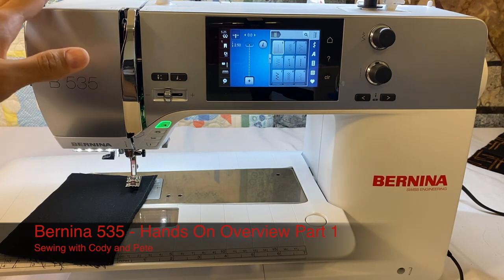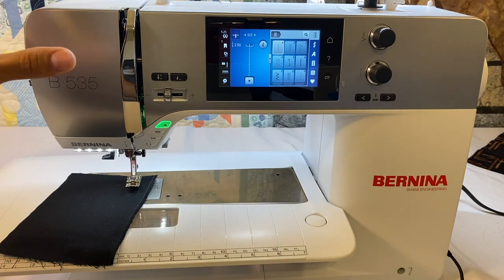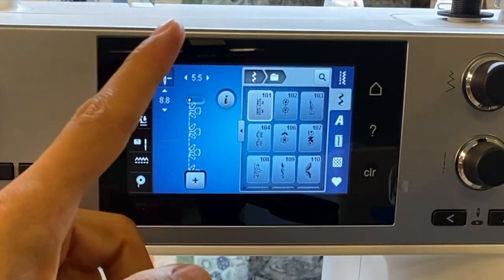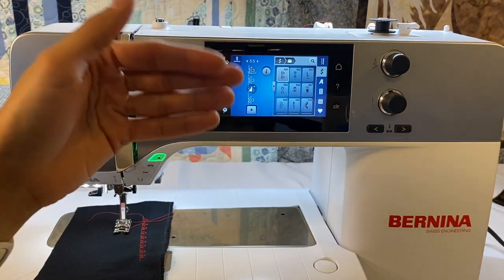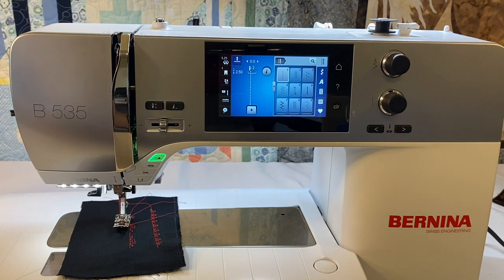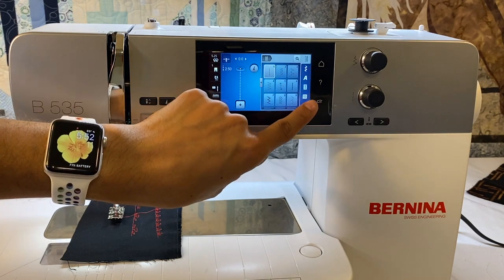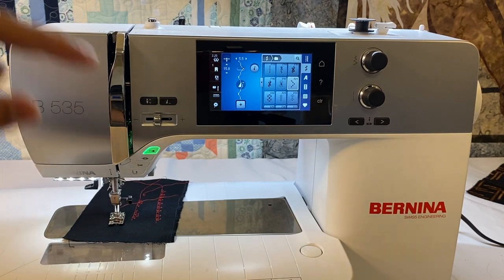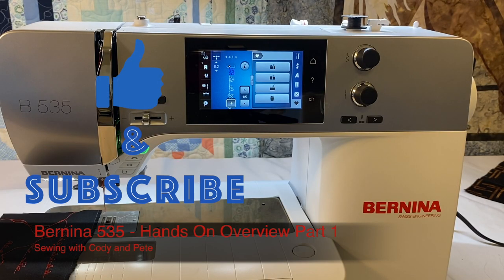BERNINA 535 Hands On Overview Part 1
Here we are playing with the BERNINA 535 sewing machine. We go over all sorts of fun things the machine is able to do.